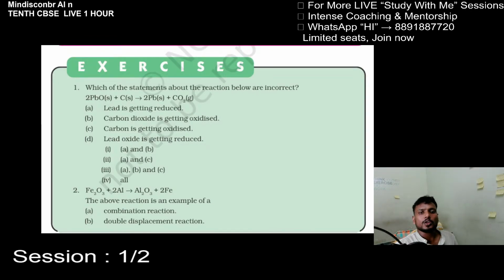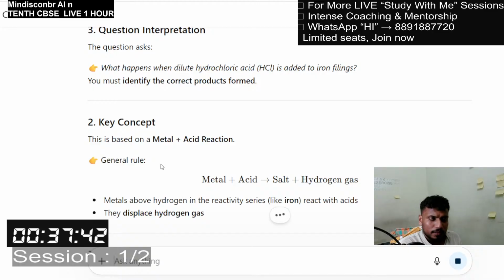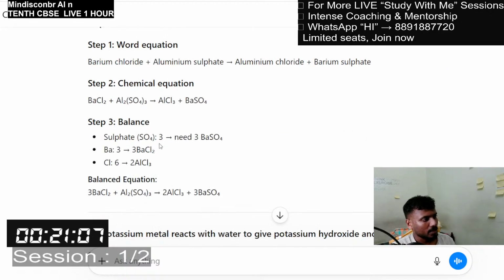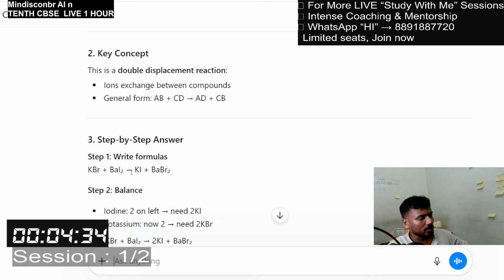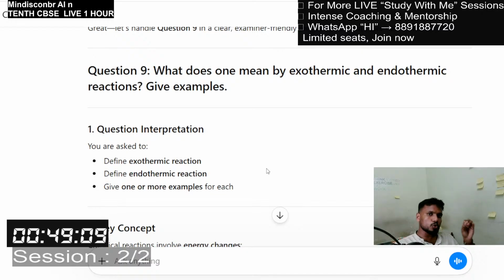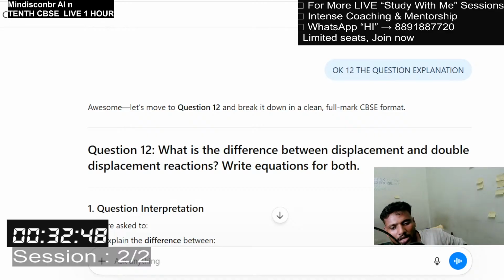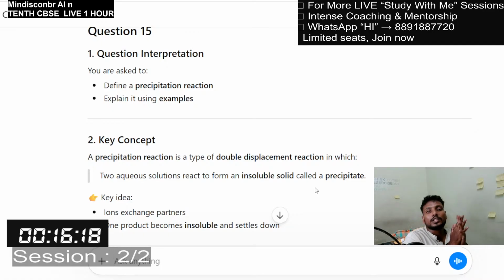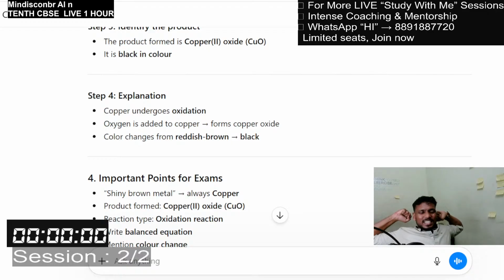FINAL EXERCISES.. CHEMICAL REACTIONS AND EQUATIONS